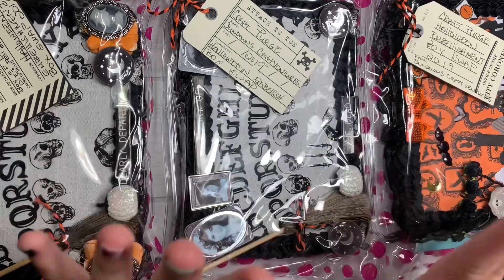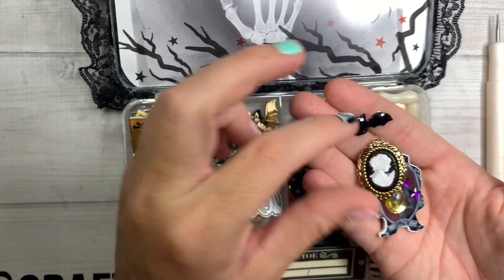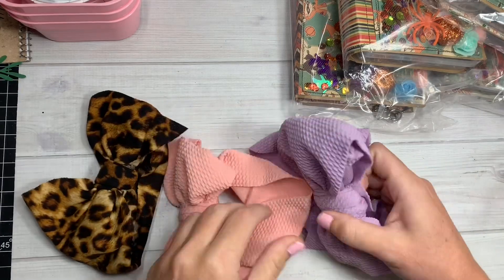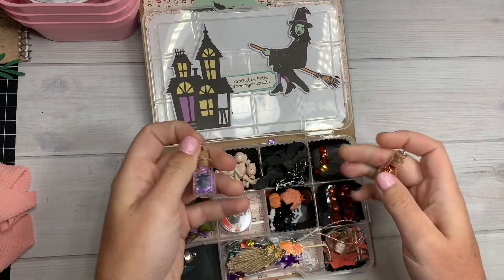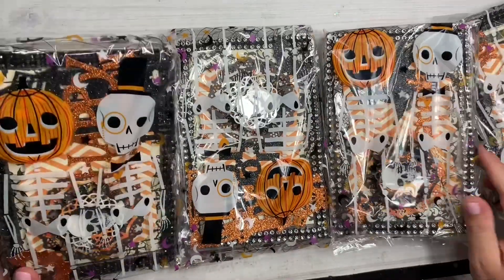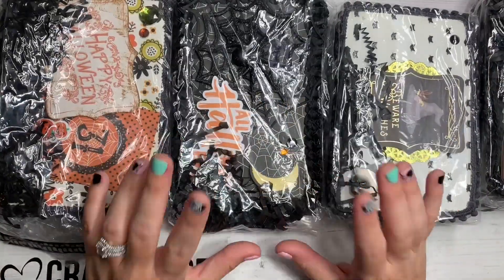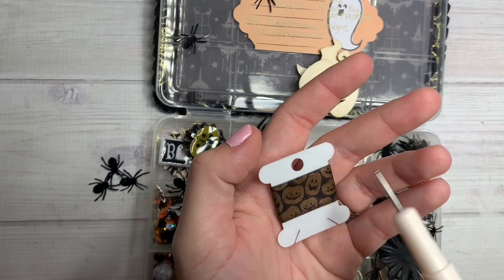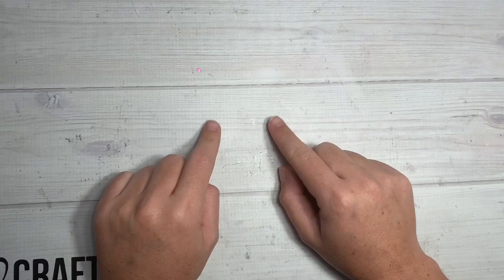Embellishment Box Swap REVEALS! Group 3!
Thank you ladies for joining my halloween embellishment box swap!!  Be sure to give these ladies a follow and some love!

xoxo
Toni